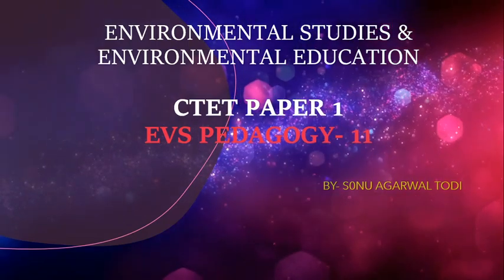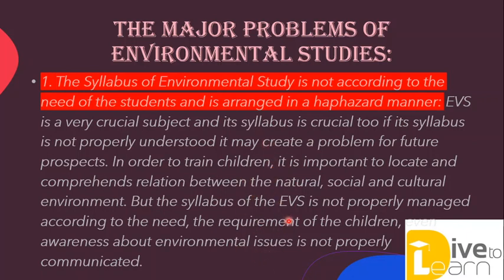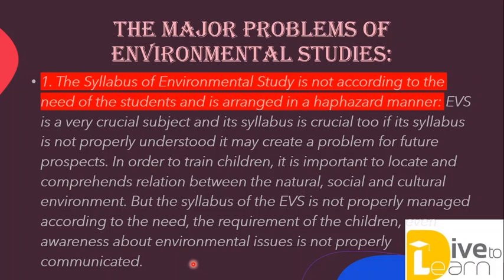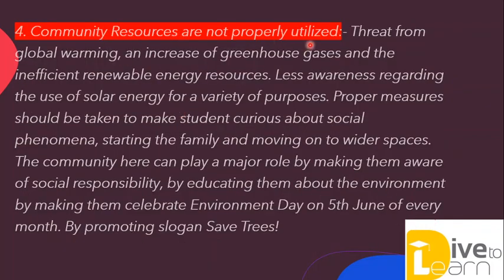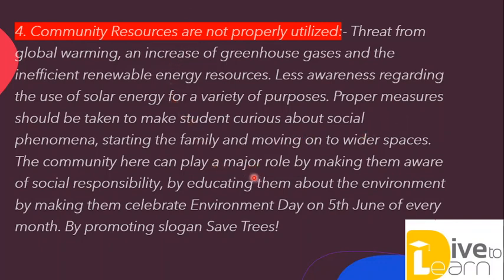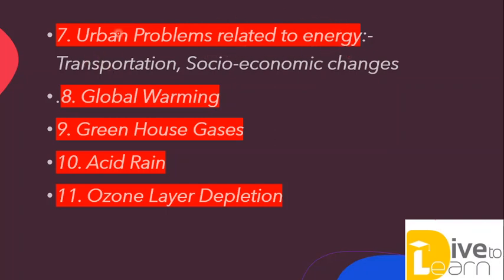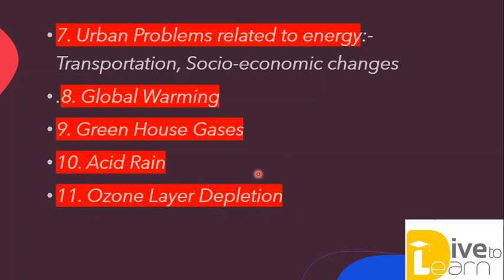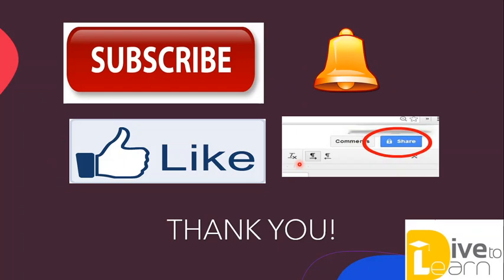32. CTET|| PAPER 1 || EVS PEDAGOGY - PART -11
DETAILED STUDY MAJOR PROBLEMS OF ENVIRONMENTAL STUDIES